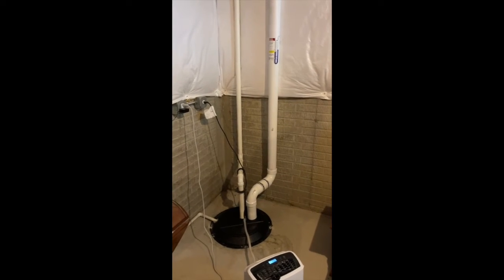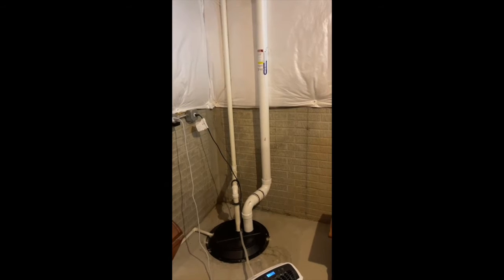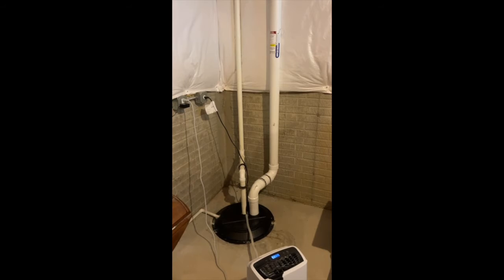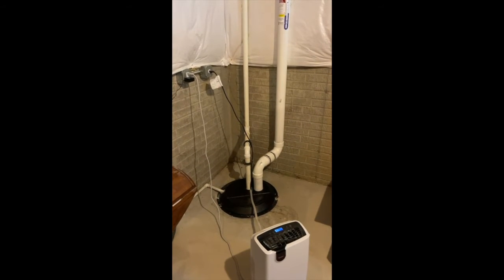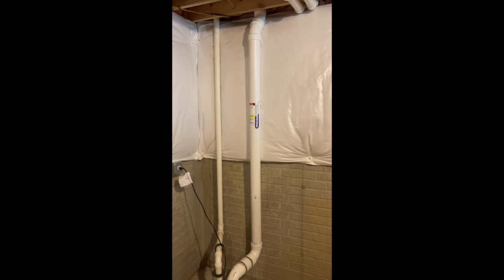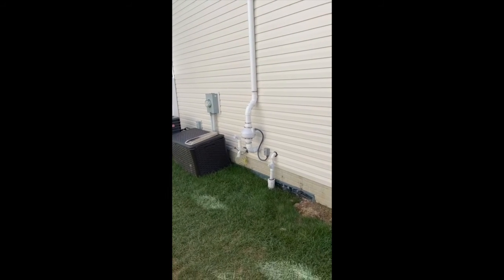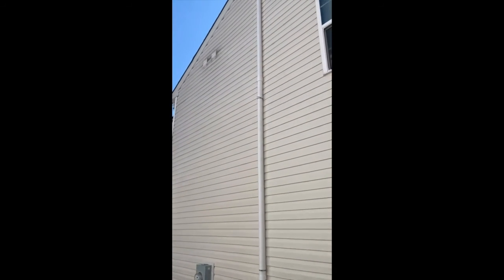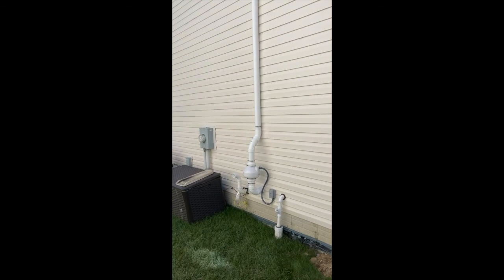Radon Mitigation System Installation in Mentor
It is critical to install a radon mitigation system in your home if your radon tests come back high. Contact Radon Eliminator today to install a radon mitigation system.